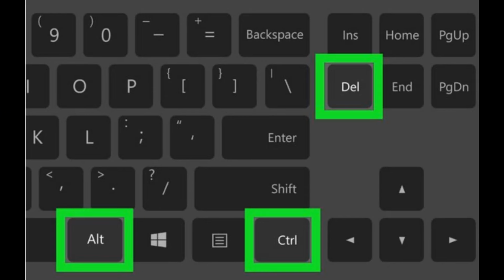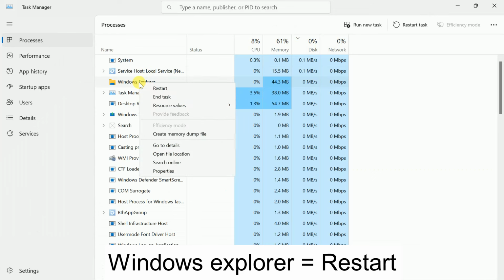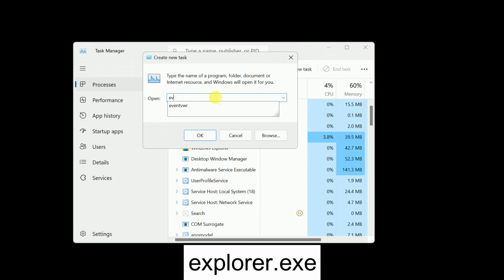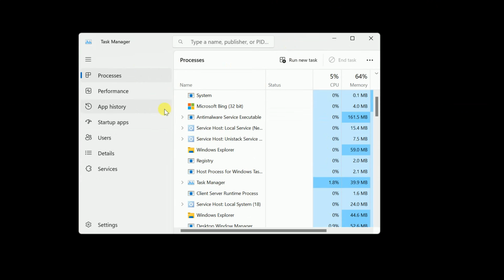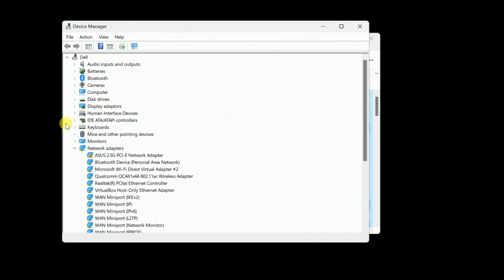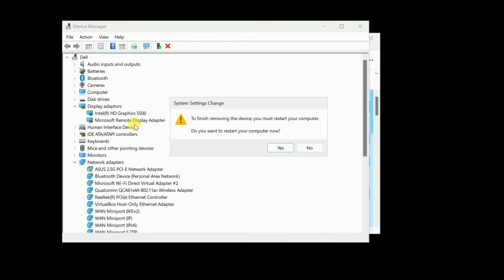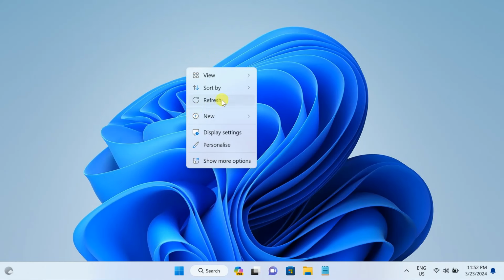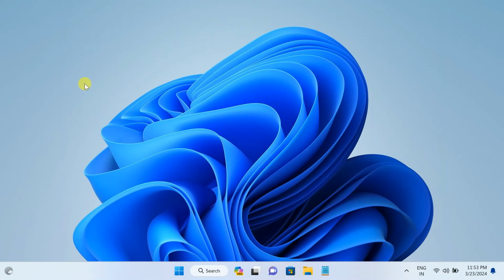✅2024 FIX - Windows 11 black screen after login || Fix Windows 11 Black Screen After Login Cursor